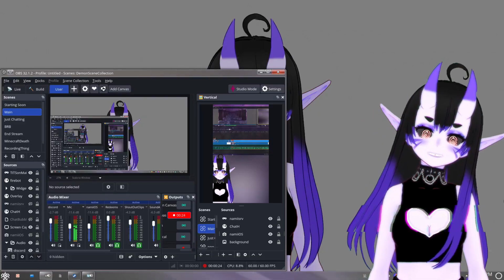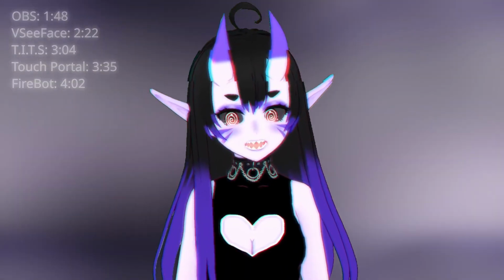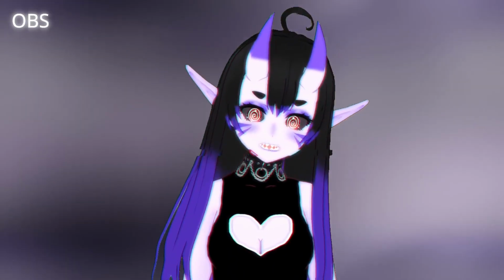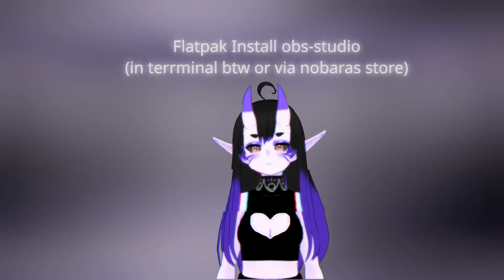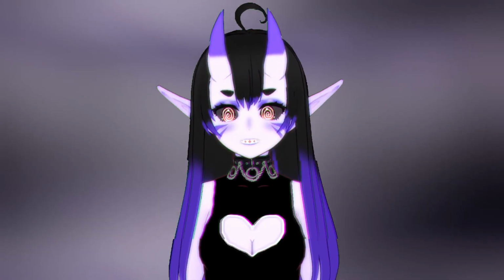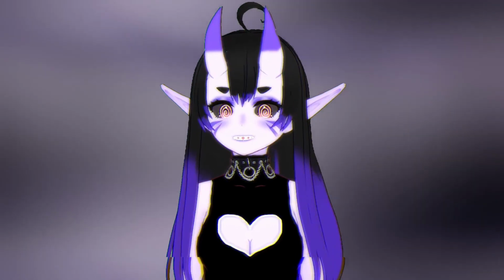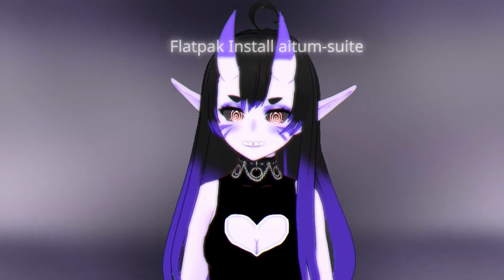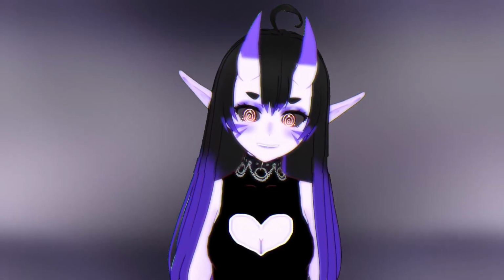Vtubing On Linux Is Easy Actually!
I hope y'all enjoyed today's video! Do y'all recommend another Linux distro when it comes to streaming PCs, or do y'all think Nobara was a good choice? I'm actually quite excited because I plan on putting Hyprland on it soon since I'm so used to it on my gaming PC, I'll let y'all know how that goes!

✧･ﾟ: ✧･ﾟ: Time Stamps ✧･ﾟ: ✧･ﾟ:
0:00 Intro
1:04 Vseeface Gripe
1:48 OBS
2:22 VseeFace
3:04 T.I.T.S
3:35 Touch Portal
4:02 FireBot